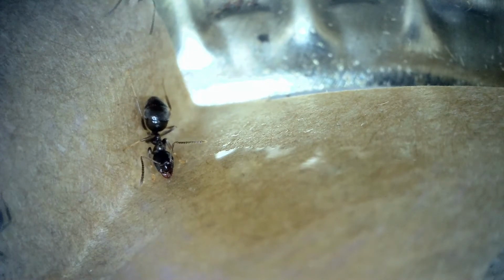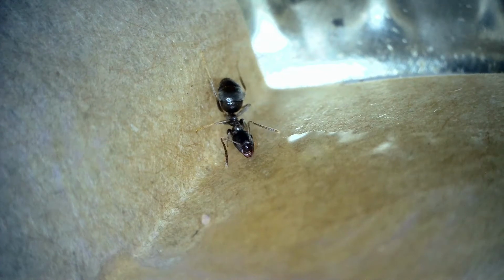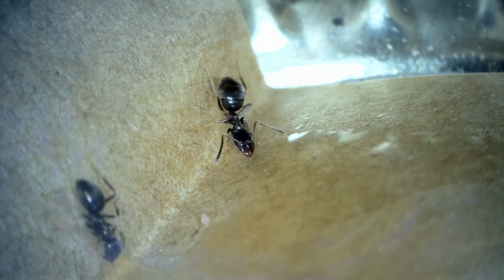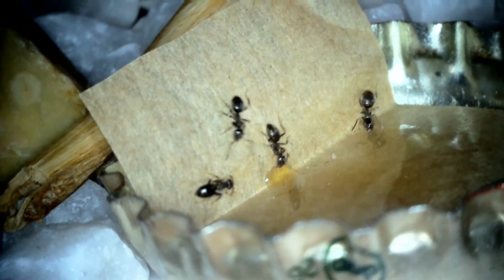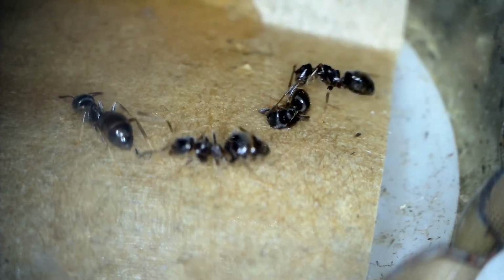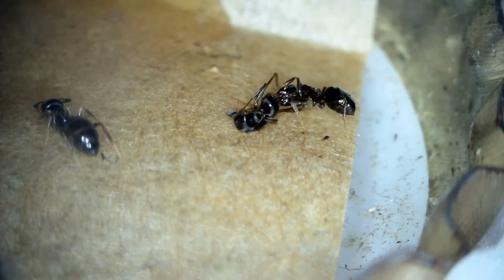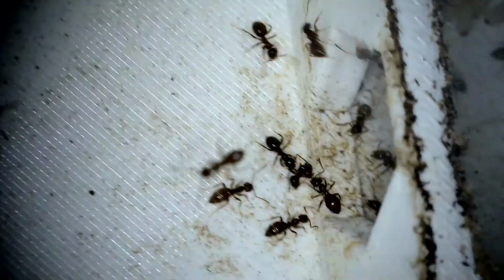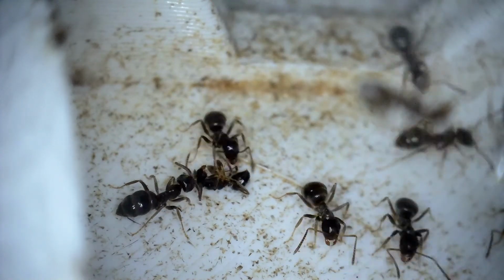Rescue mission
A rescue mission staring Lasius niger, don't watch if you are easily upset it doesn't have a happy ending.